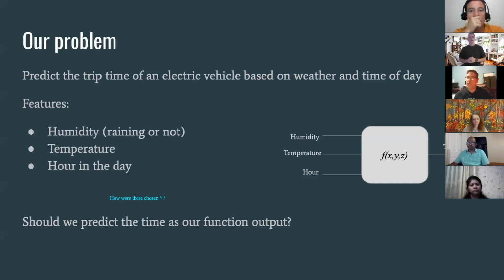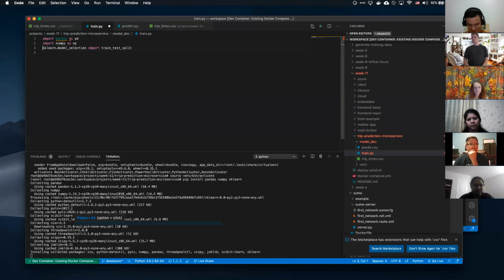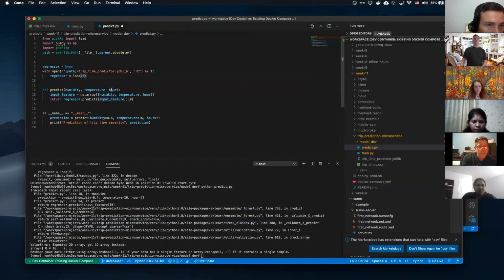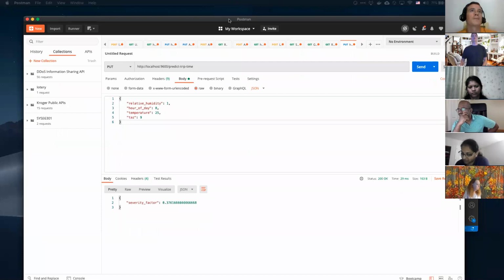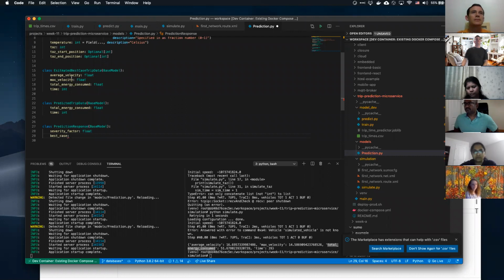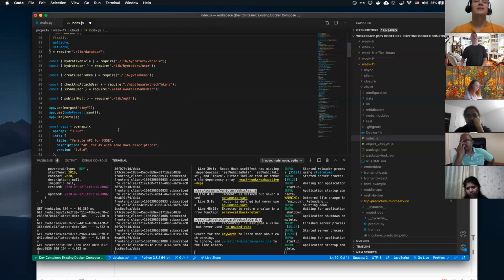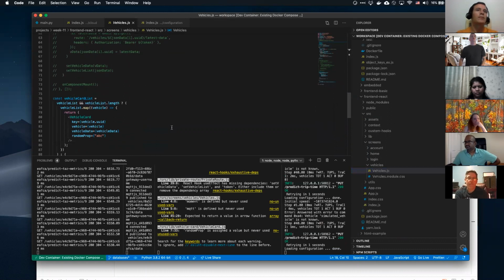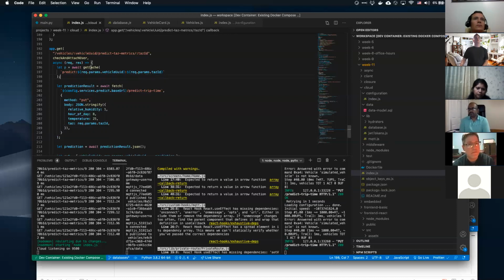FSSE 2020-1: Week 11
Machine Learning, Operationalizing it, and going fullstack